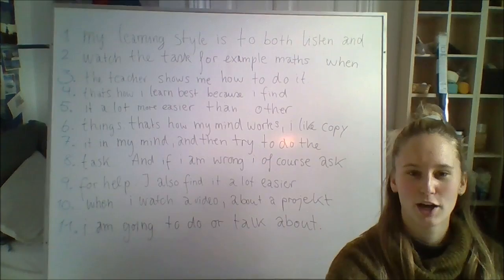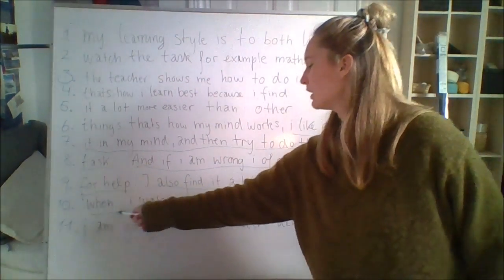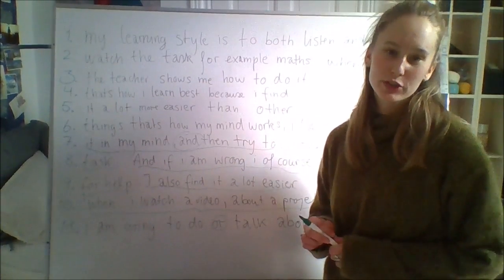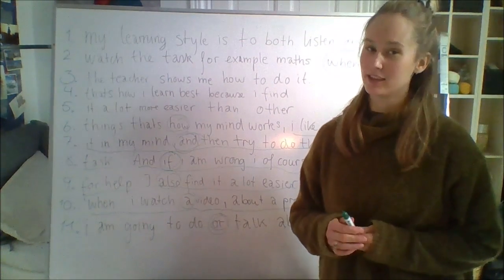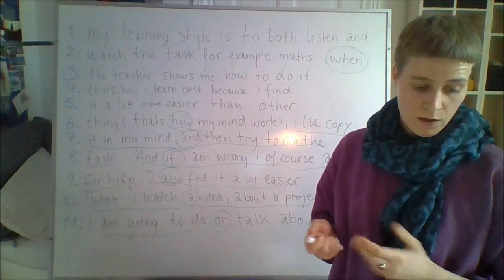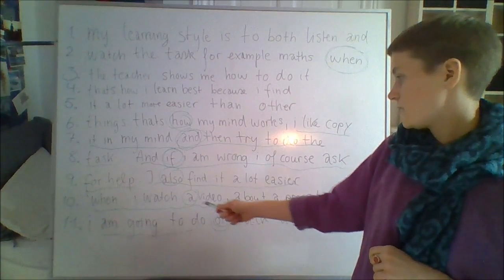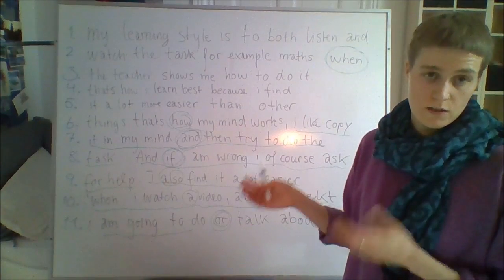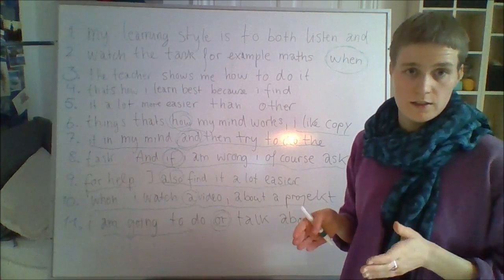Interlanguage analysis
This is a group project about an interlanguage analysis.